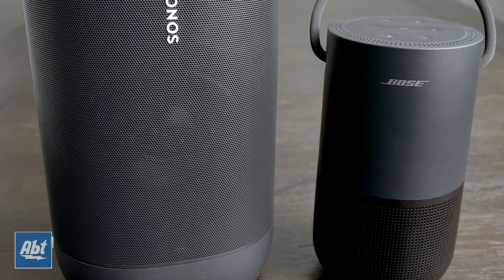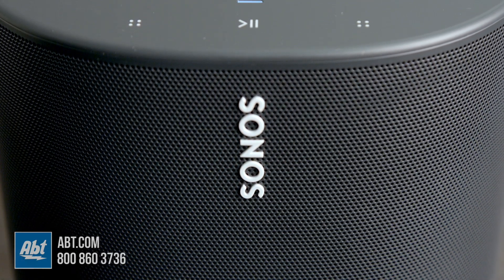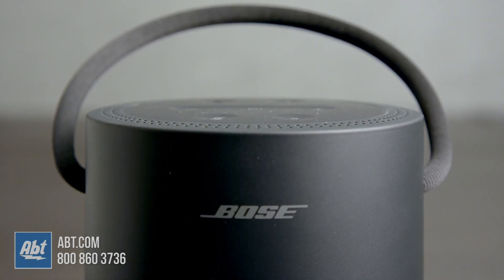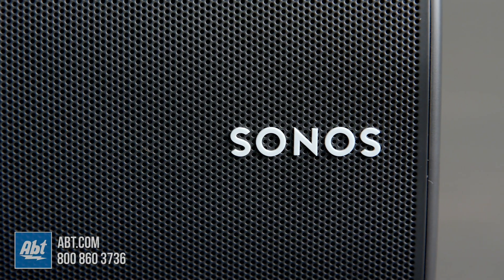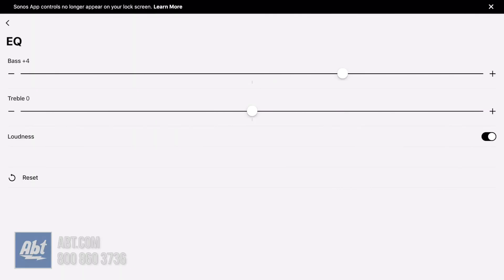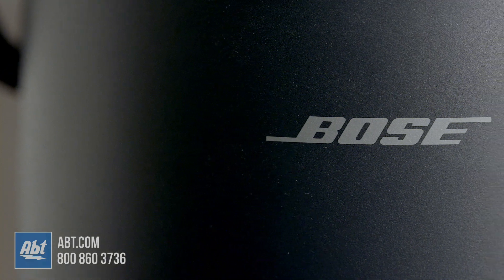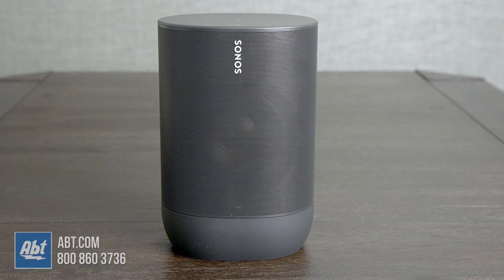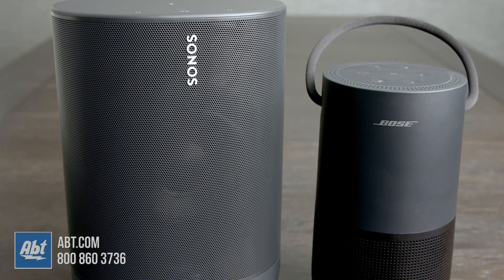Sonos Move vs Bose Portable Home Speaker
In this video, we take a side by side look at the Sonos Move and Bose Portable Home speaker.  These are the first portable smart speakers from each company and they share a lot in common, but they have their differences as well.  Which one works best for you?

Shop for these speakers at Abt.com

More Ways To Follow Abt